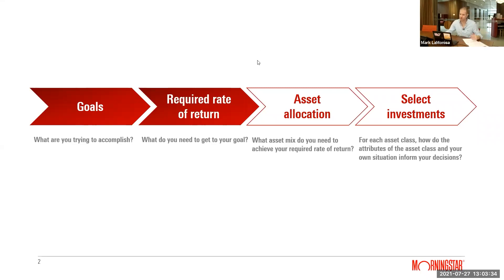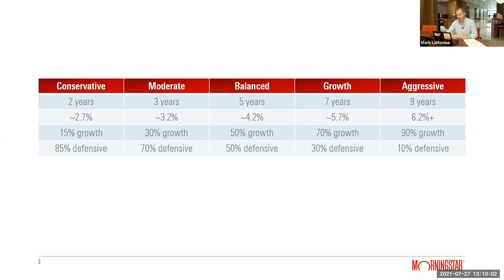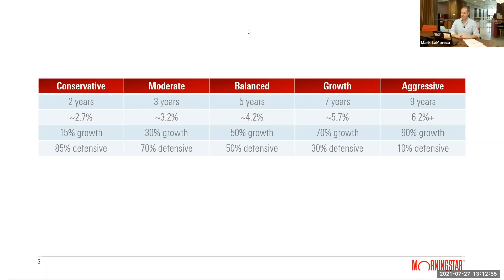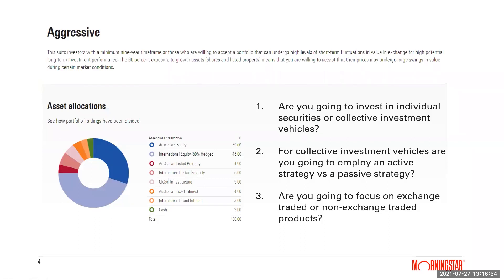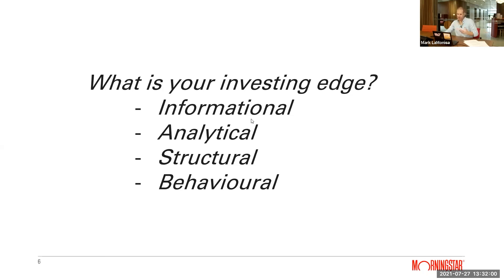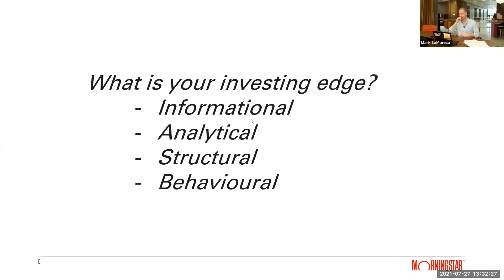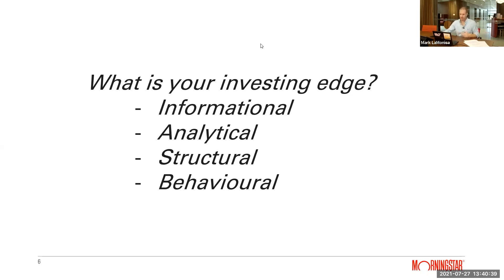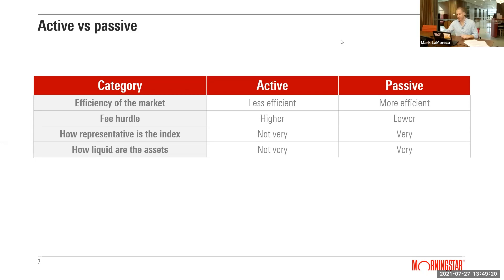How to select investments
We walk through the decisions of direct shares vs Funds/ETFs, active vs passive and exchange traded or non-exchange traded.

Millions of investors trust Morningstar to make informed investment decisions to reach their financial goals.